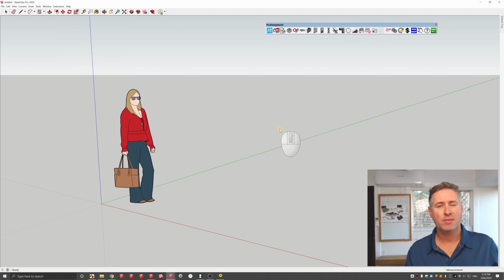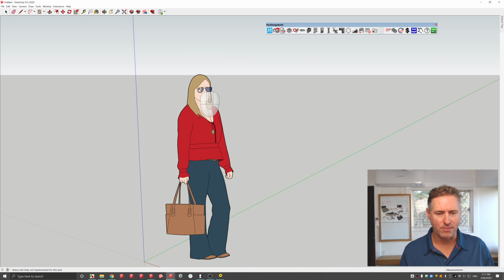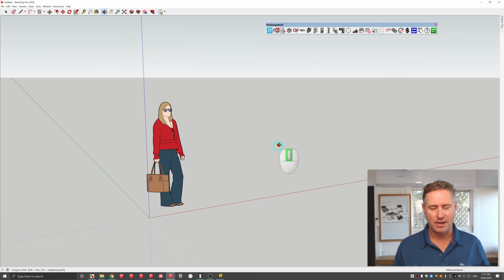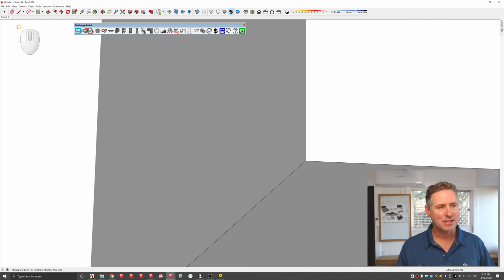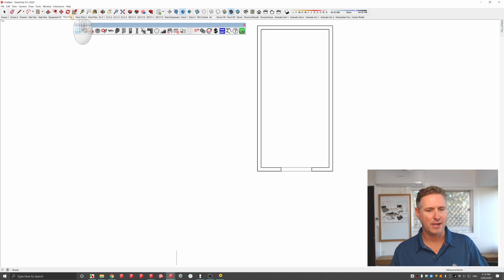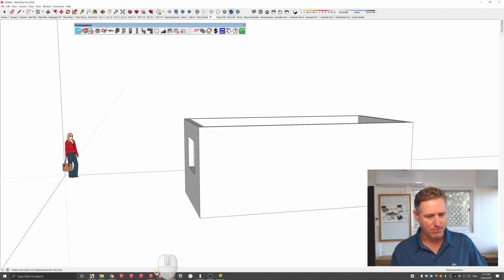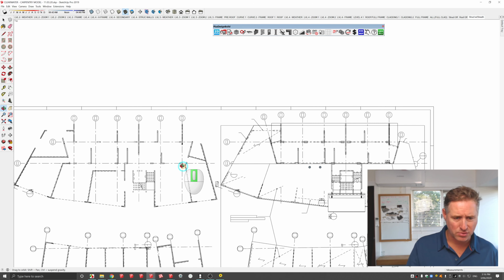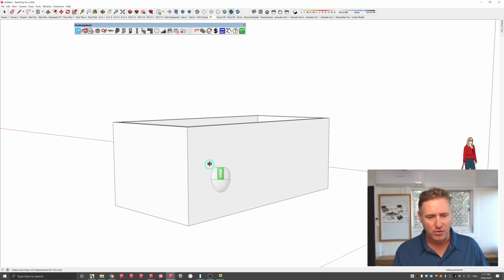Navigation inside Sketchup using a 3 button mouse scenes & PlusSpec tutorial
Navigation inside Sketchup tutorial. This tutorial goes through the use of a 3 button mouse, scenes, keyboard shortcuts and plugins that enable you to create 2D plans and views form a 3D model